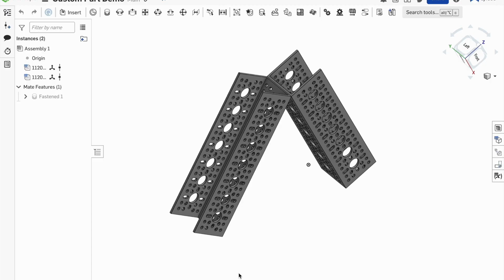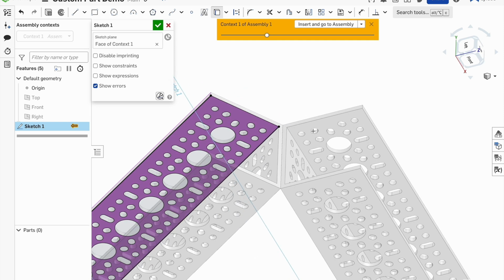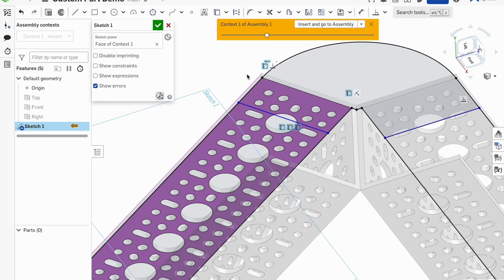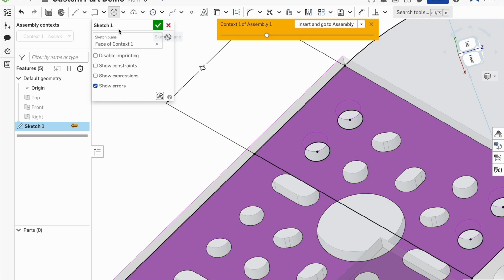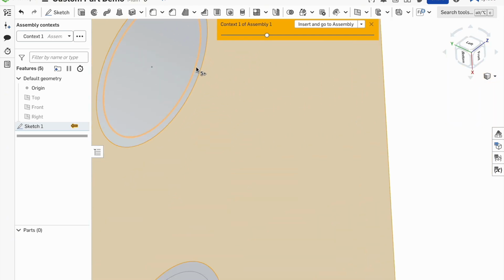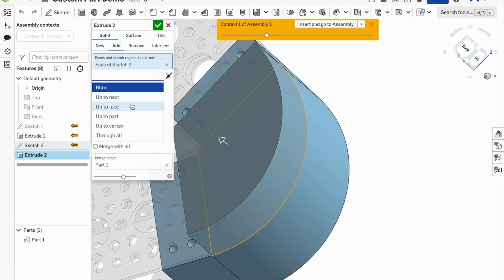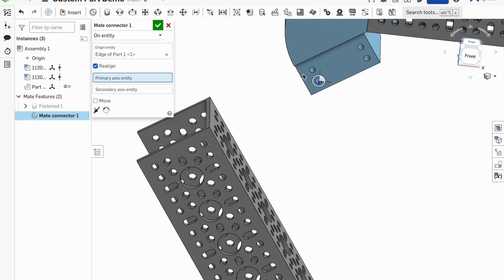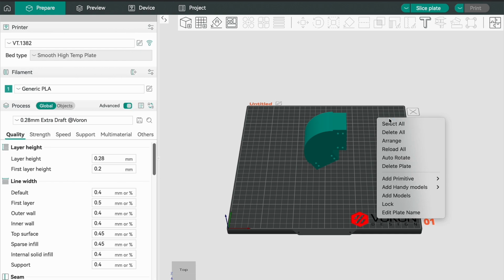Intro to Custom Parts - CAD Video #6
Unlock the power of custom robotics with Ajith from FTC Team 21351 Cybotz! Learn why custom brackets, spacers, and adapters are essential for high-performing FTC robots. Follow step-by-step as you design a basic custom part from a sketch, check its fit using Onshape assemblies, and export it as an STL file ready for 3D printing. Perfect for teams who want to innovate and make parts that perfectly suit their robot’s strategy and needs.